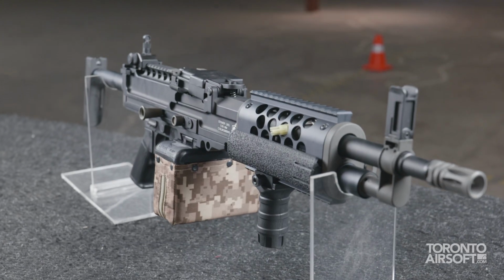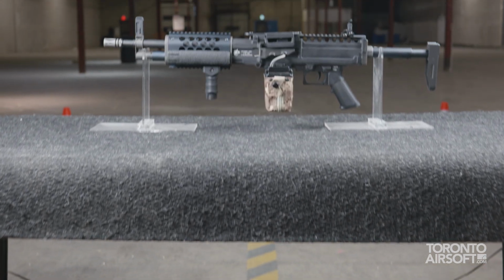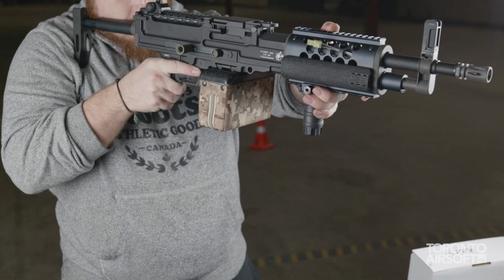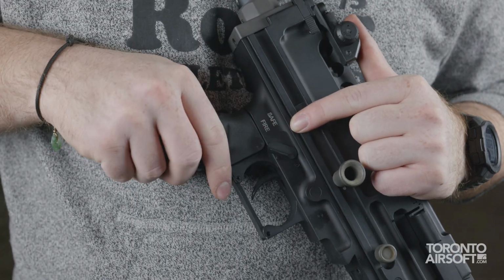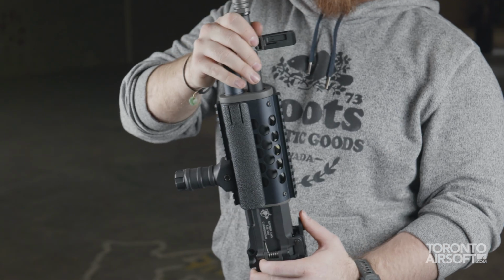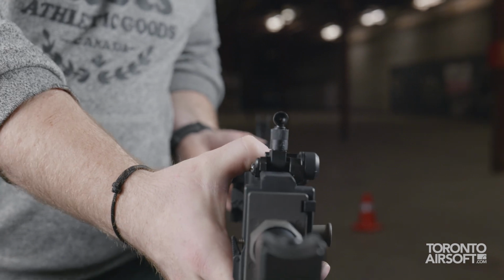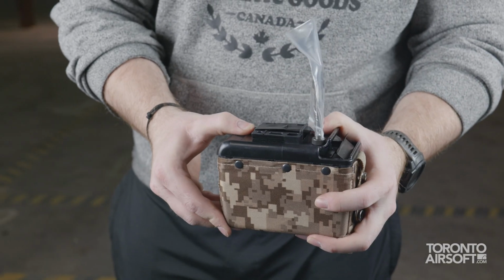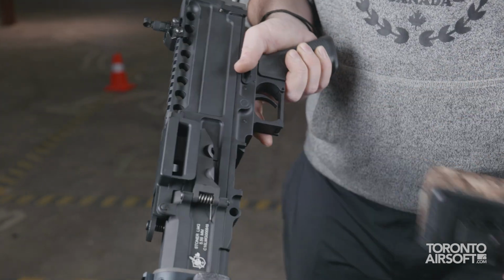Classic army STONER LMG. Recognize the background?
TorontoAirsoft.com is Canada's largest dedicated airsoft retailer. Featuring the largest selection and best prices available in this great country.

Liked our video? It WILL motivate us to make more content!